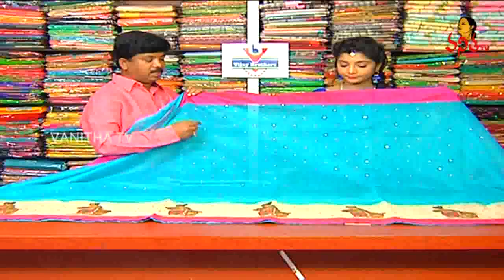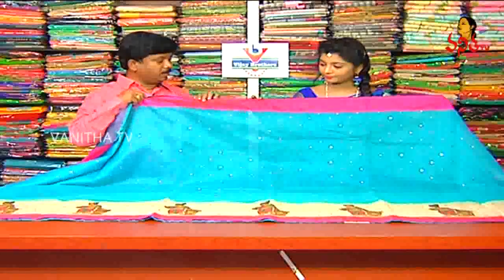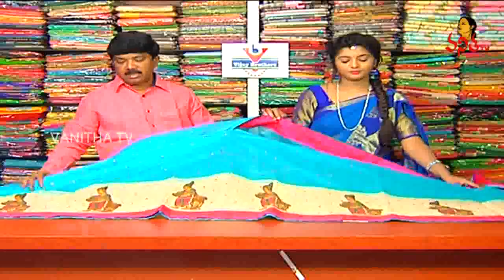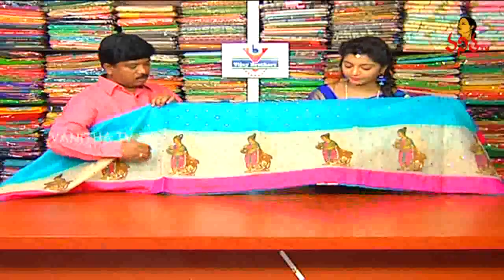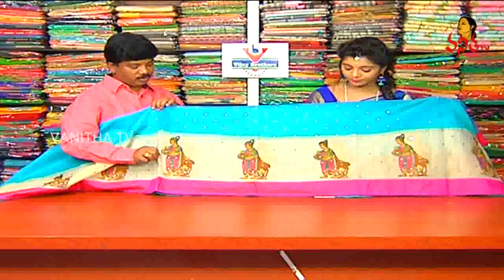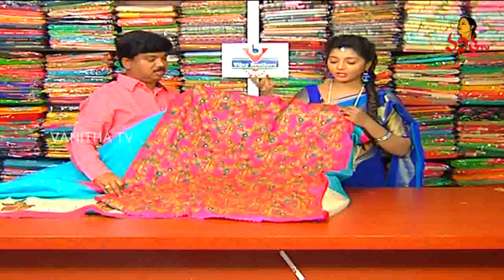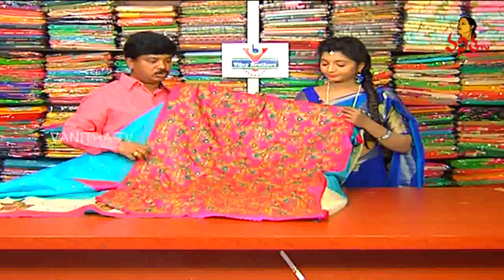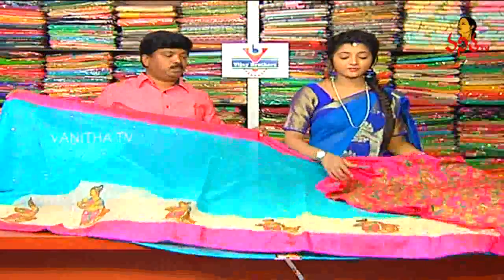Mirror Work Ananda Blue Color Fancy Saree || New Arrivals || Vanitha TV